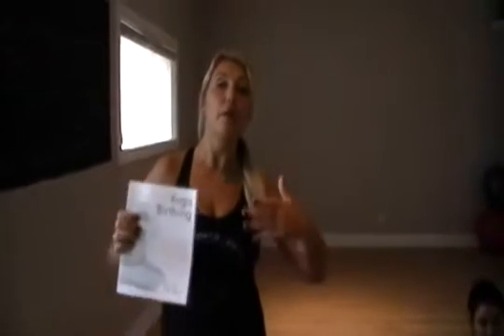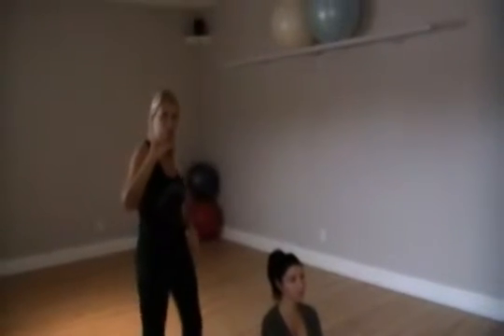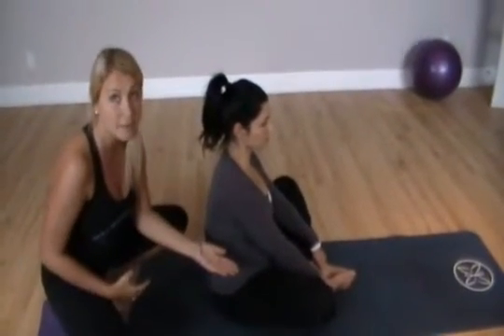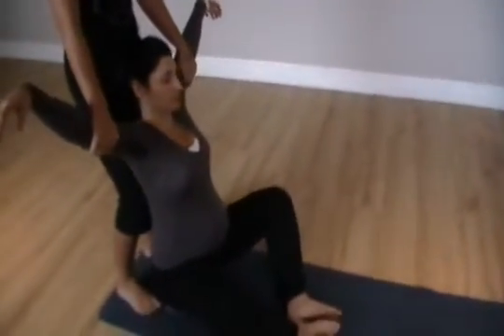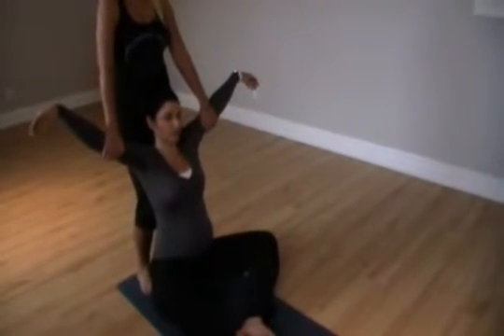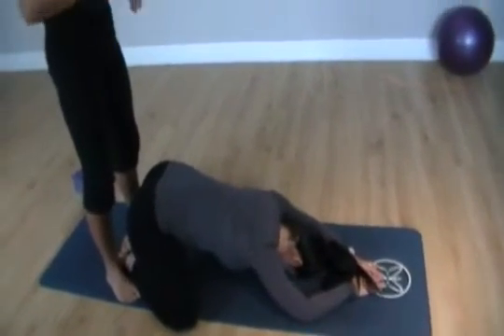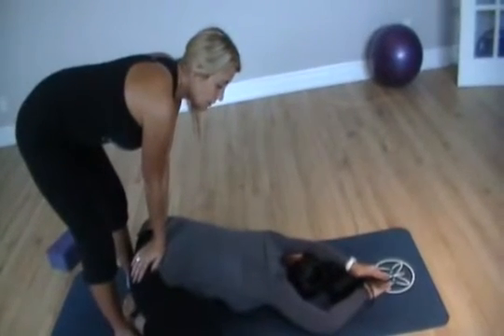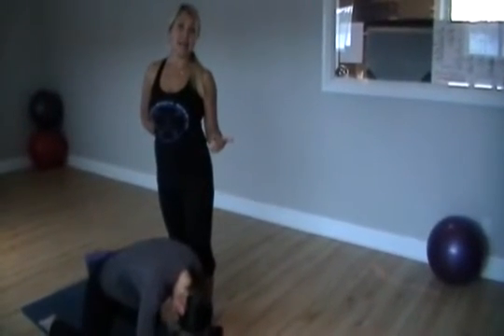Yoga Plan to Lose Weight